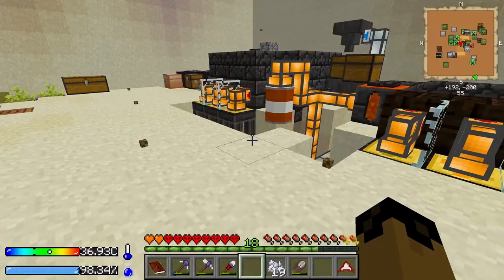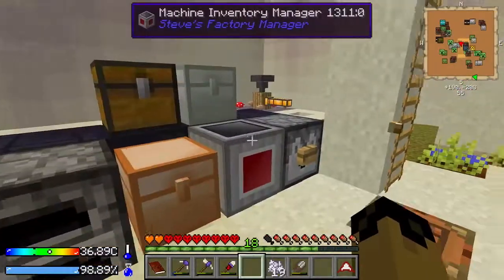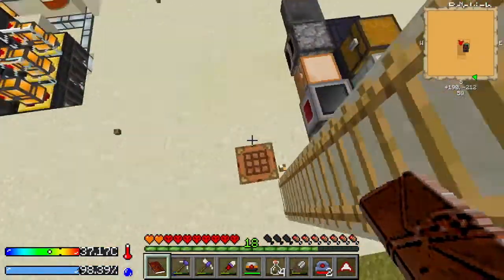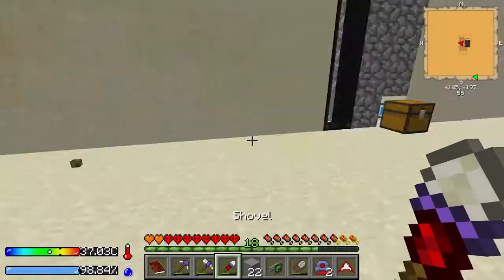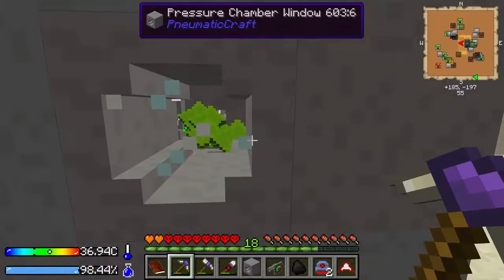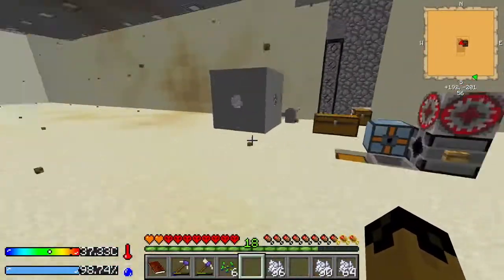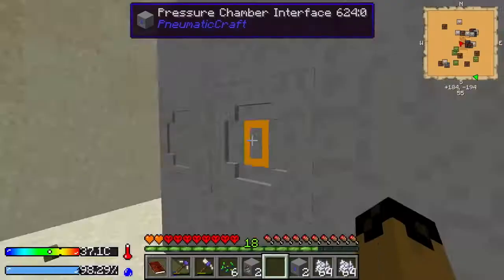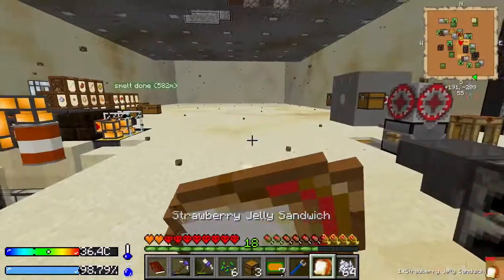Graham - Crash Landing - Ep #7 - Finally getting stuff done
Hey guys

Another episode of Crash Landing, the HQM mod pack. Today we start heading down the pneumaticcraft road which is where all the fun stuff is.

Graham